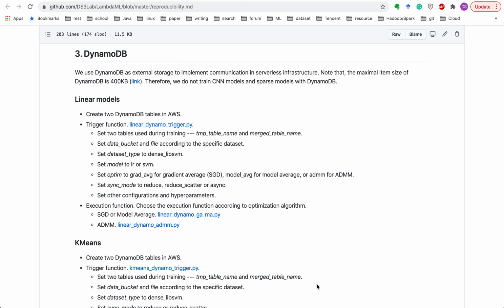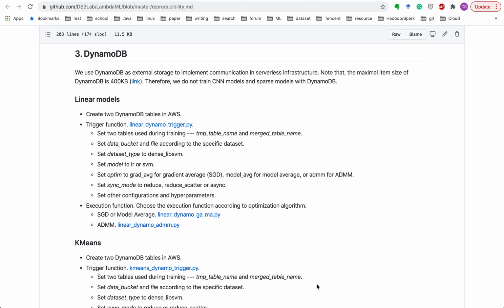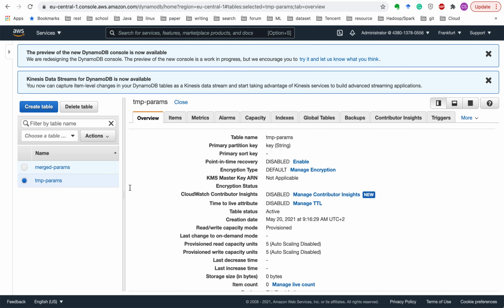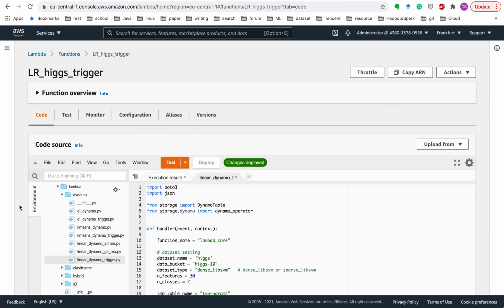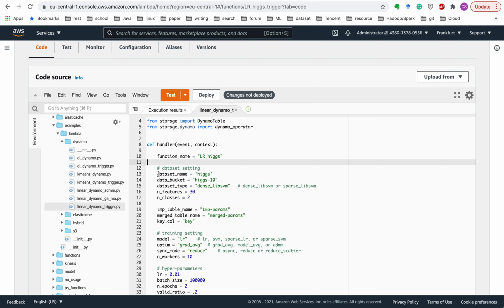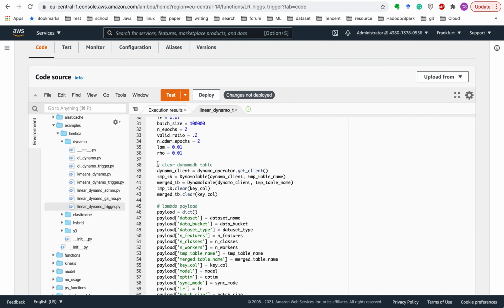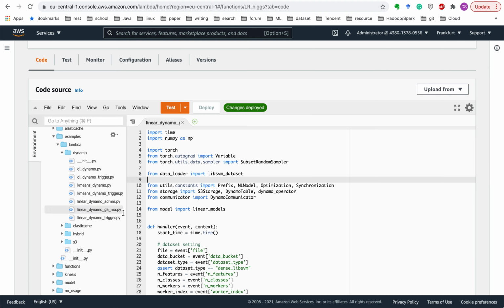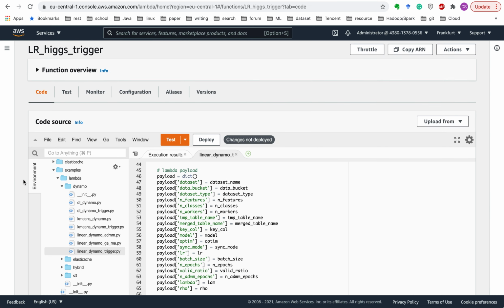Deploying LambdaML with DynamoDB